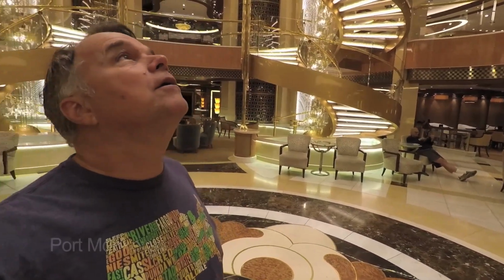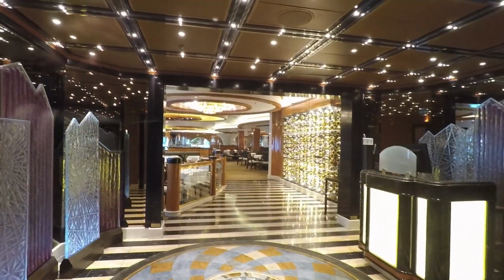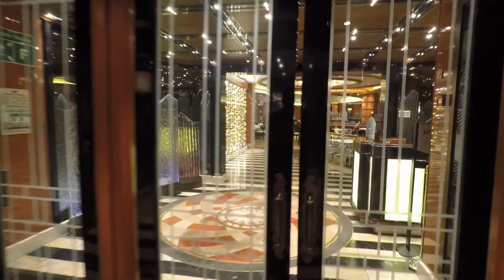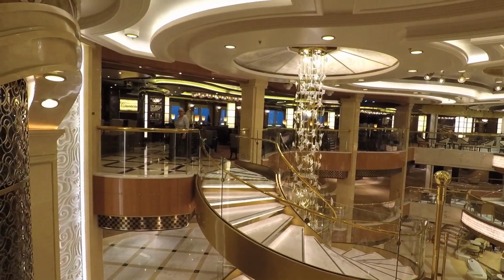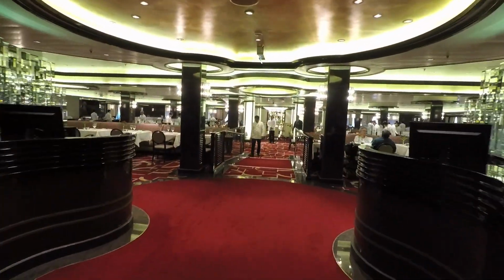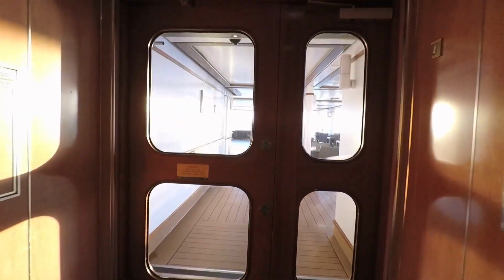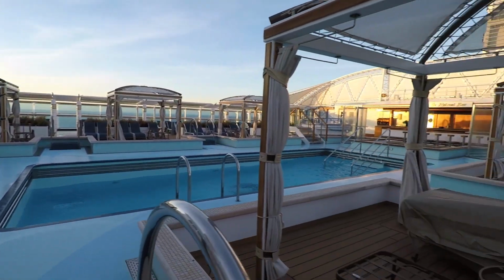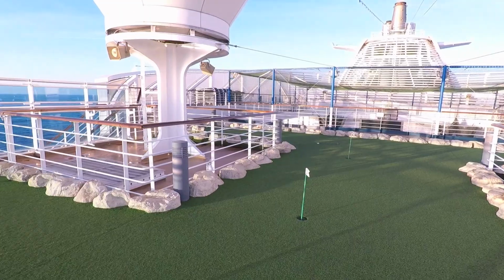Royal Princess Ship Tour - A Quick Look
This is a quick look at the Royal Princess cruise ship.

The Royal Princess was built in 2013 and last refurbished in 2016.  It is 141,000 tons and carries 3560 passengers.

It is a beautiful ship with a great crew.  Like all ships though, it has it's drawbacks.  The main one is not being able to walk up and down the Promenade deck on the outside of the ship.  Of course you can't walk the Promenade deck inside on the port (left) side of the ship either.

The Piazza is very grand and a hub of activity all day.  I wish there were more seating there.  As with other Princess ships like this, they use Princess Live! for almost everything.  There were so many Elite and Platinum passengers on our cruise they had to split us into 5 separate Captain's Circle parties (and the free drinks weren't very good, either).  Because of this (and Art Auctions) the Vista lounge was occupied  most every day.